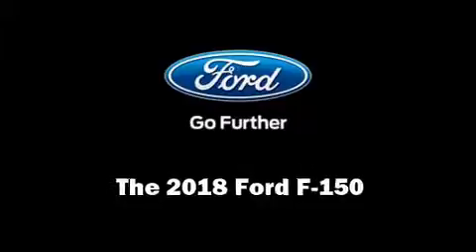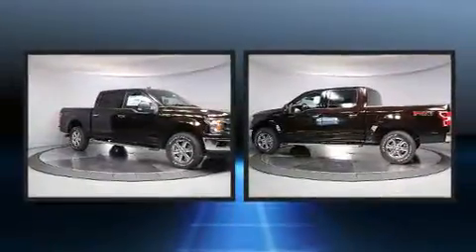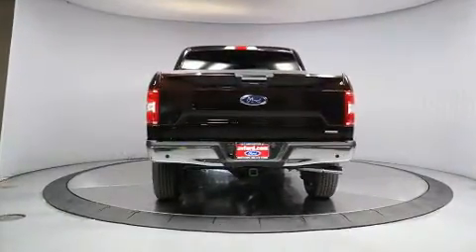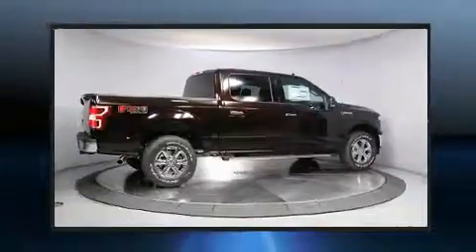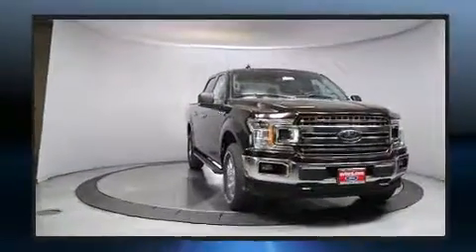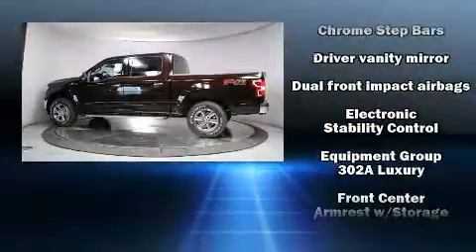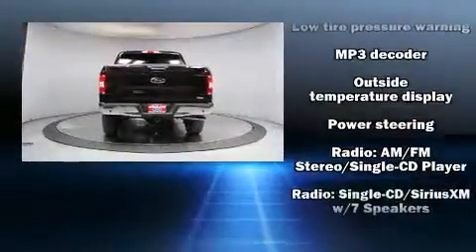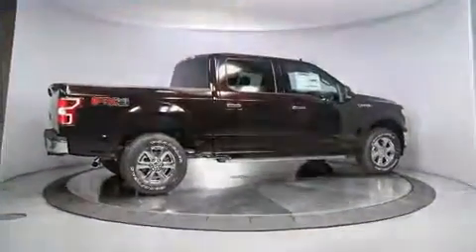2018 Ford F-150 in Lancaster, CA 93534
Take command of the road in the 2018 Ford F-150. A turbocharger is also included as an economical means of increasing performance. It's equipped with tons of terrific amenities, but it won't break your budget. Like heated seats, front and rear reading lights, variably intermittent wipers, adjustable headrests in all seating positions, air conditioning, tilt steering wheel, turn signal indicator mirrors, and power seats. Power adjustable pedals allow the driver to optimize his or her driving position, enhancing visibility, comfort and safety. Premium sound drives 7 speakers, providing you and your passengers a sensational audio experience. Ford ensures the safety and security of its passengers with equipment such as: dual front impact airbags with occupant sensing airbag, head curtain airbags, traction control, brake assist, a security system, and 4 wheel disc brakes with ABS. Electronic stability control ensures solid grip atop the road surface, no matter how challenging the driving conditions. You will have a pleasant shopping experience that is fun, informative, and never high pressured. Please don't hesitate to give us a call.